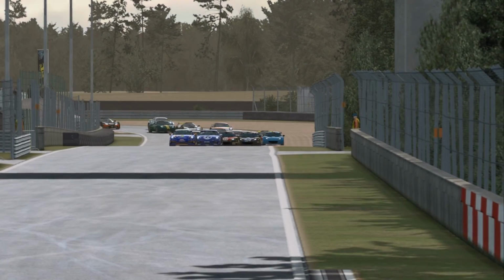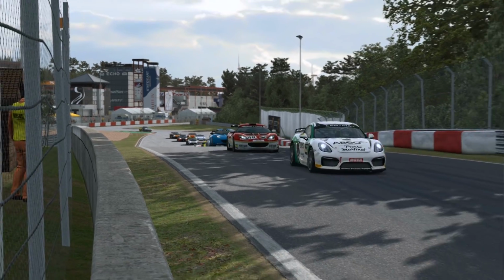RaceRoom GT4 Cars First Look [R3E]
Today I'm taking a look at the new GT4 cars in RaceRoom. Sector 3 have been producing some great content for RaceRoom recently, and that includes the new selection of GT4 cars that have been brought to R3E. The RaceRoom GT4 cars build on the already popular GT3 class in the game, and open up some possibilities for interesting multi-class racing in the future.

The new Lotus Evora GT4, KTM XBow GT4 and Porsche Cayman GT4 CS MR are welcome additions to the sim and together form a great group of cars that I've no doubt will produce great racing.

When I think of GT4, I think close racing, diverse fields and lots of action. And, in my opinion at least, this pack delivers all of those things. And, combined with some of the tweaks in the latest build, I think there's a lot of fun to be had with this class of cars. In fact, I think if Sector 3 add a couple more GT4 cars to Raceroom over the next year there's a strong possibility that GT4 could become one of the most popular categories in R3E, because ultimately, close racing is what most of us want.